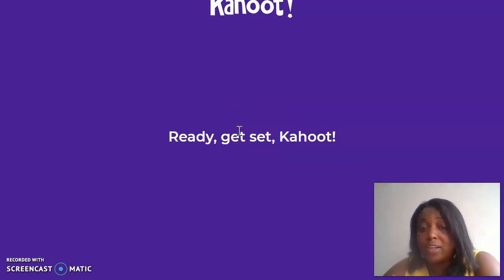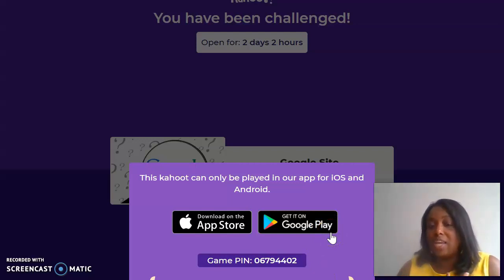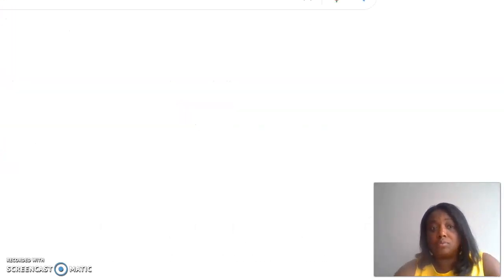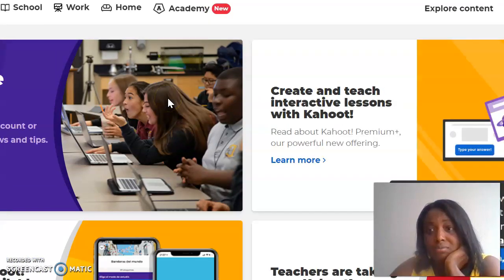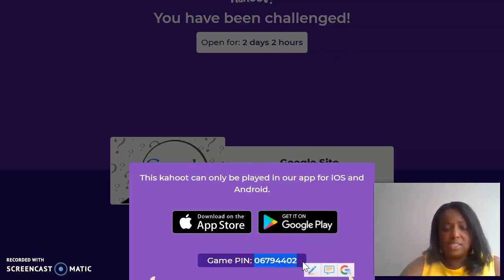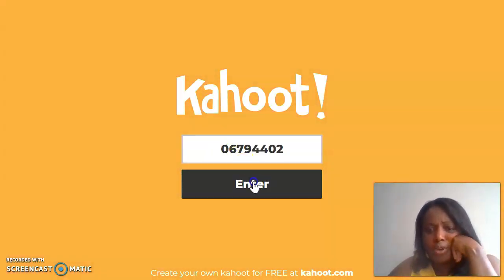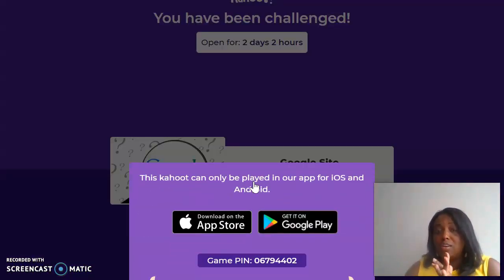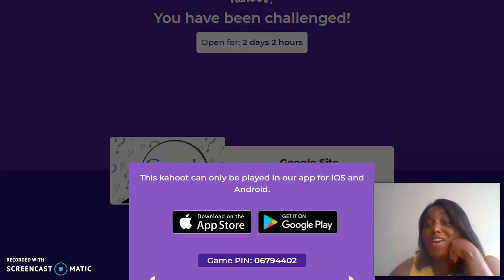Day 3 9/14